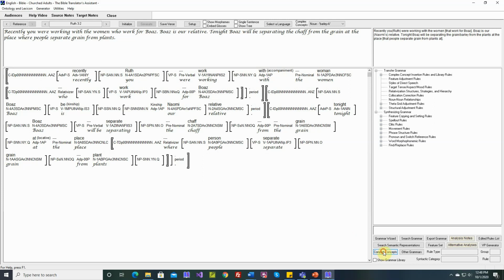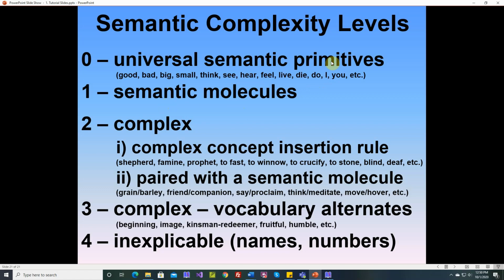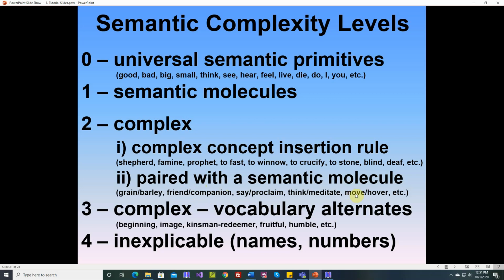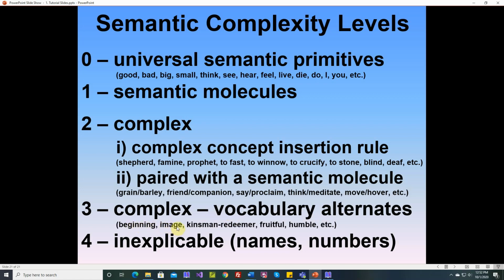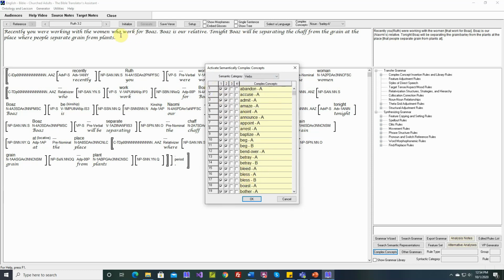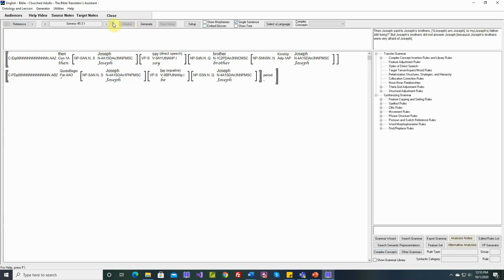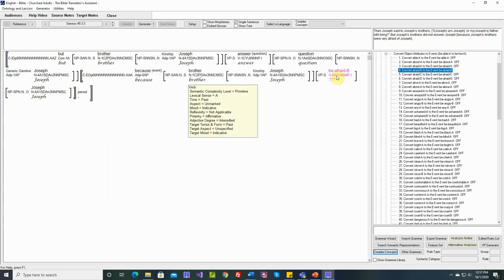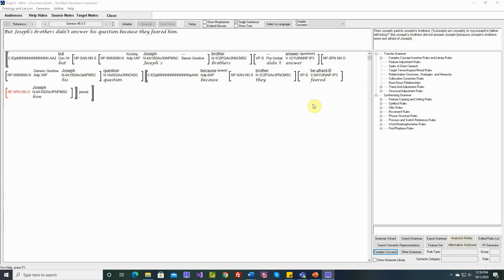Tutorial 103: The 'Complex Concepts' Dialog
This video shows how to activate and deactivate the complex concepts in the semantic representations in The Bible Translator's Assistant.  This video also shows how to convert adjectives to verbs.